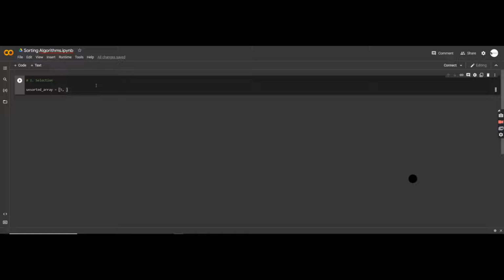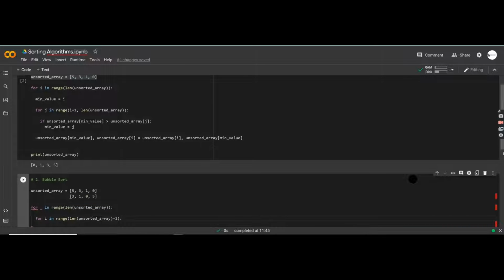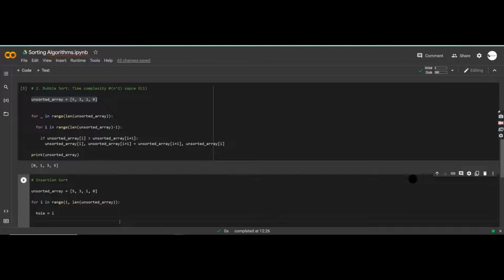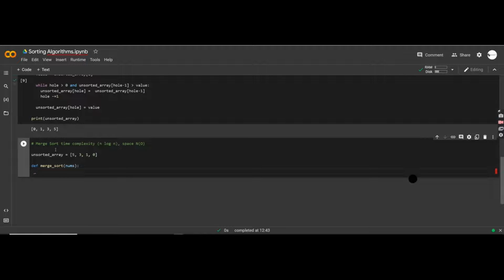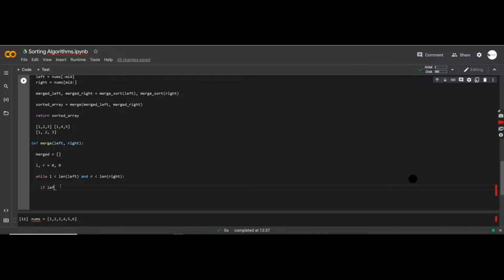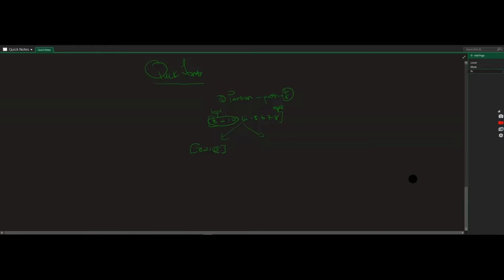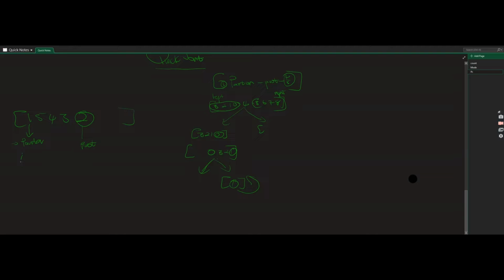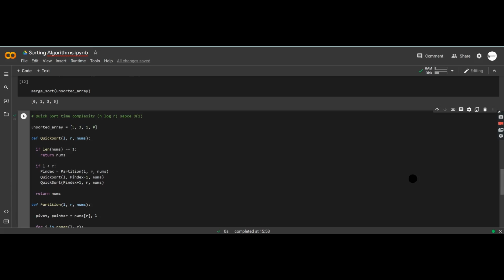All Sorting Algorithms Explained and Coded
In this tutorial, we will walk you through common sorting algorithms, from selection, bubble, insertion, merge, and quick sort algorithms.

Learn data structures and Algorithms: